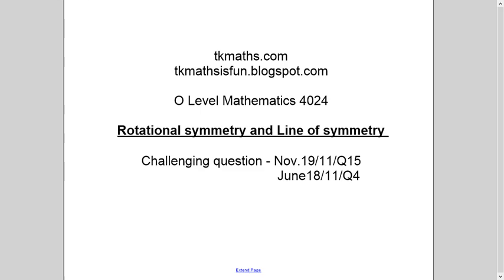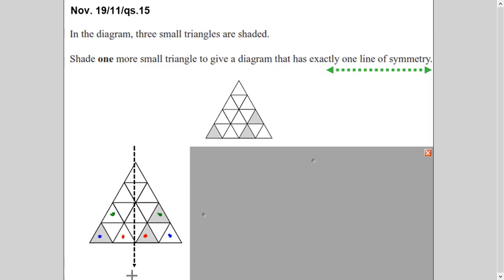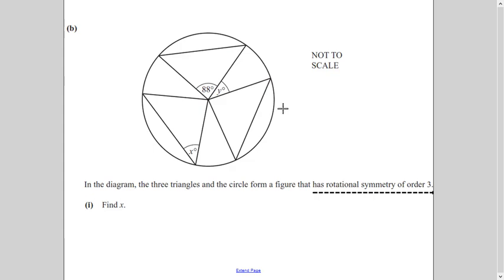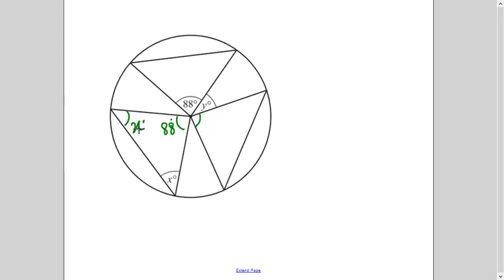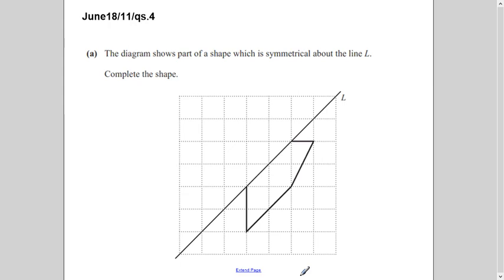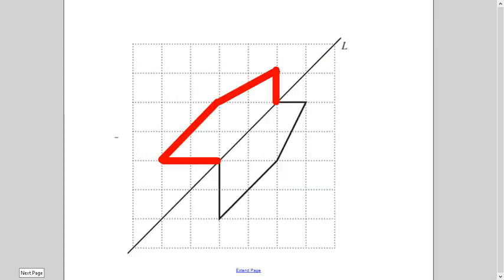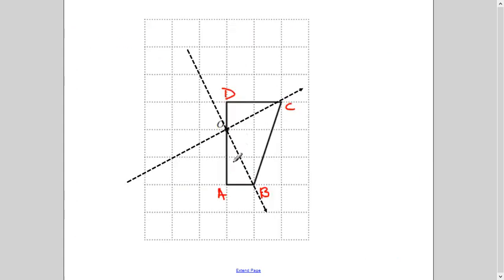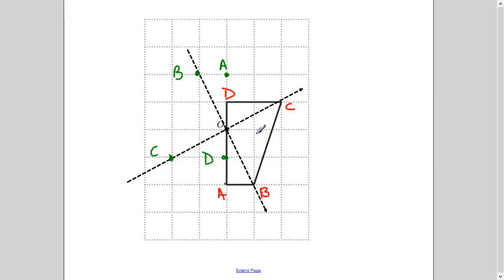TKMaths O Level Maths Symmetry N19/11 and J18/11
Navigate all my videos at tkmaths.com and  tkmathsisfun.blogspot.com

Another video on Line of symmetry and rotational symmetry